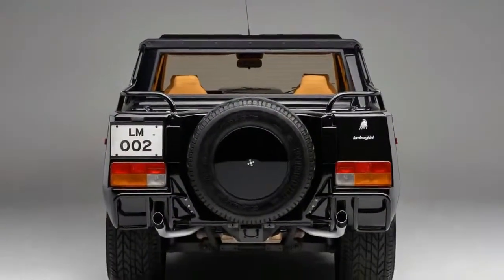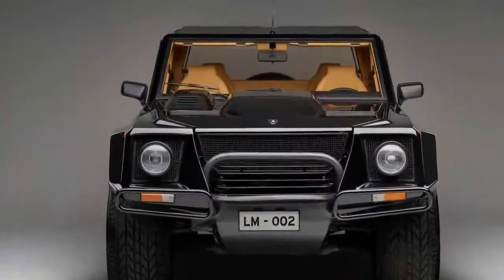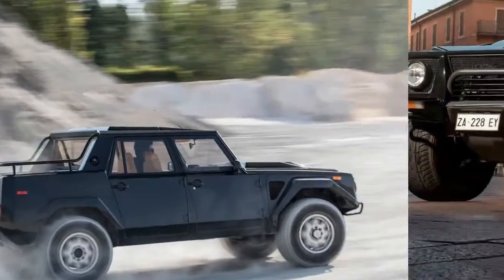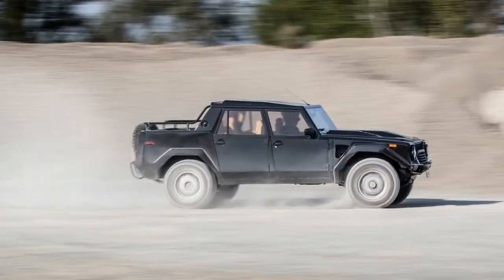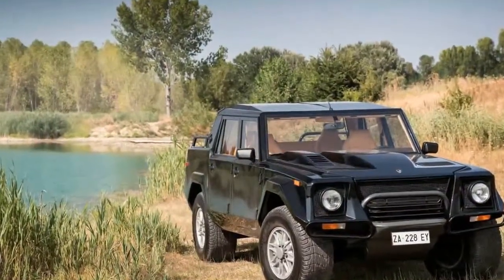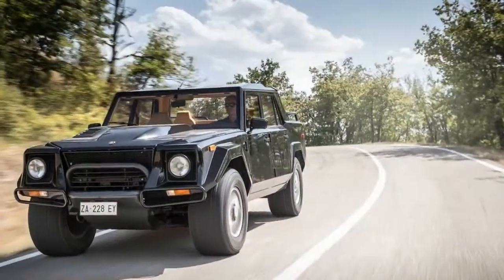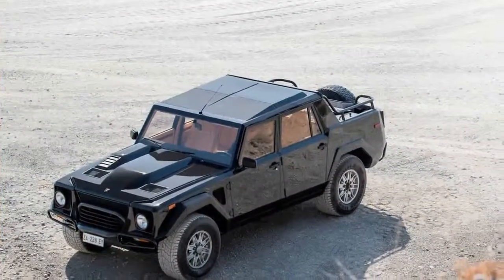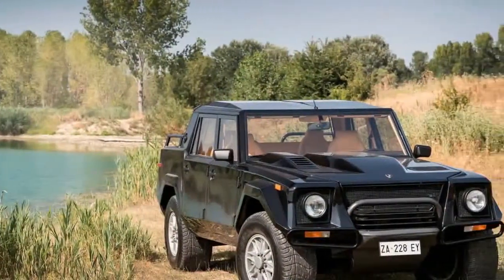Here's Why the Lamborghini LM002 Is Worth $400,000 ~ Classic 1986 - 1993 Lamborghini LM002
Lamborghini LM002 -- the craziest Lamborghini of all time -- to find out why its values are shooting up. Here's everything you ever wanted to know about the Lamborghini LM002.